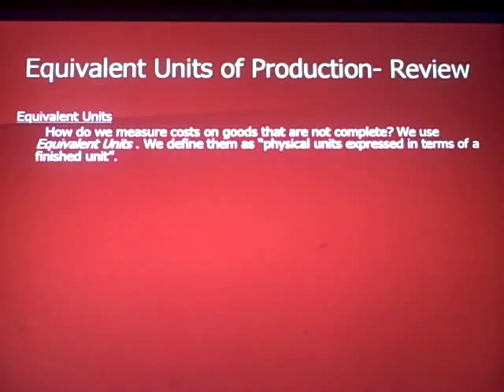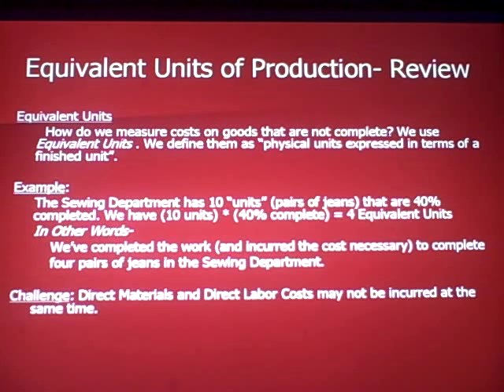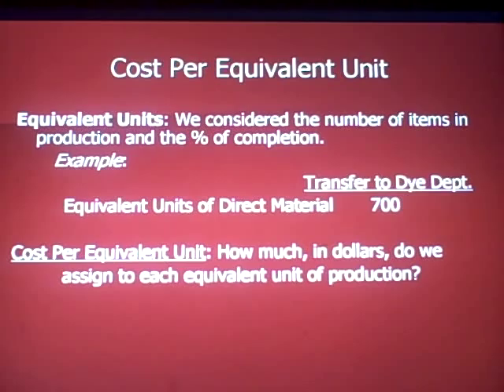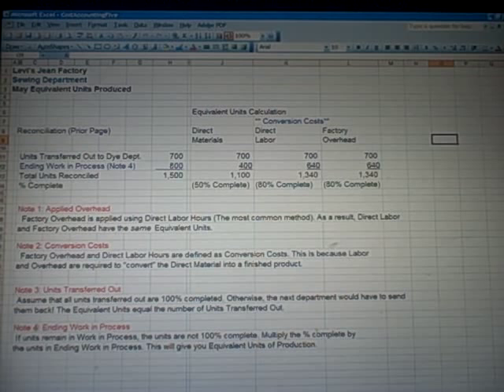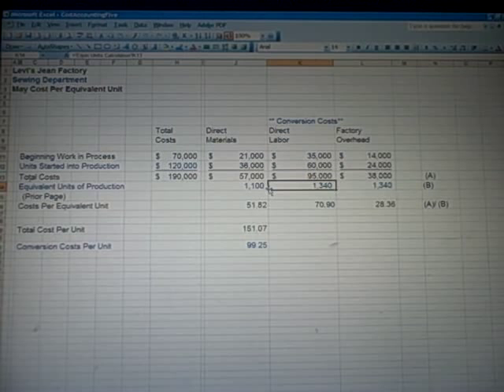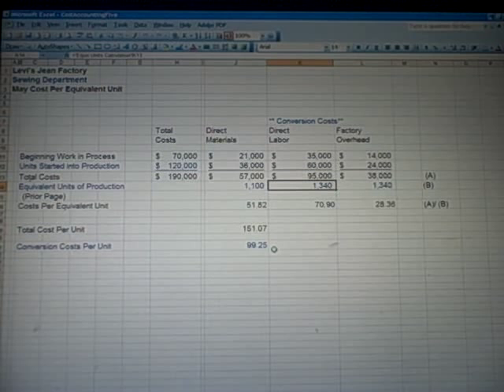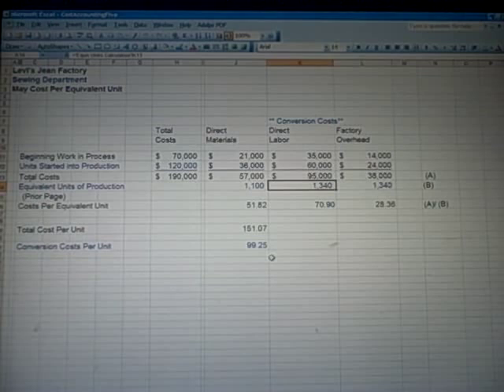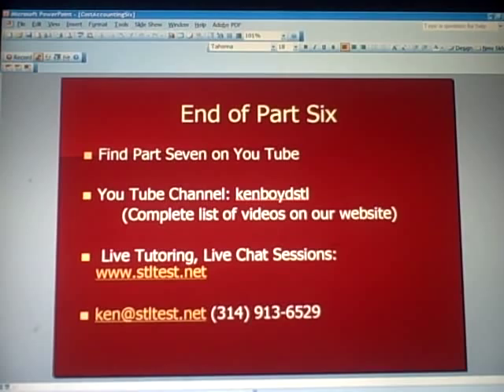Cost Accounting Six Cost per Unit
This Cost Accounting video explains process costing, and cost per equivalent unit. You'll learn about conversion costs, direct materials, and direct labor.